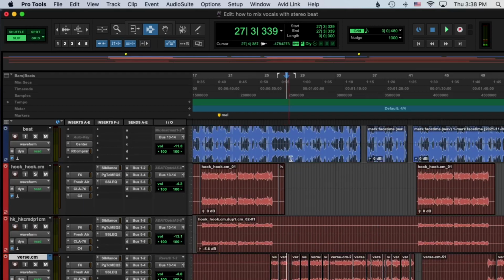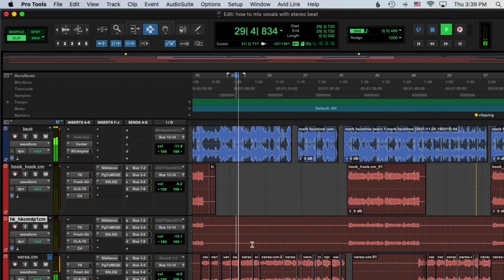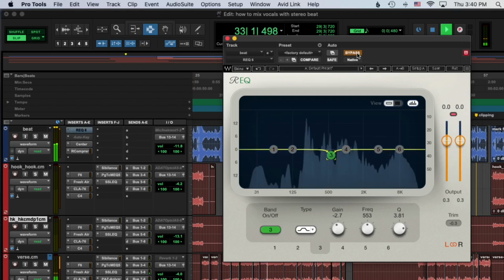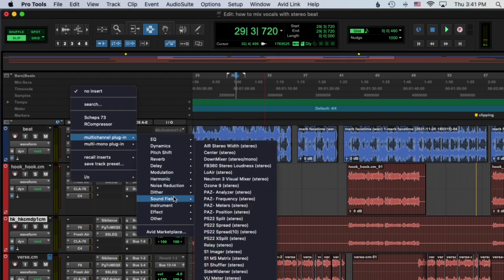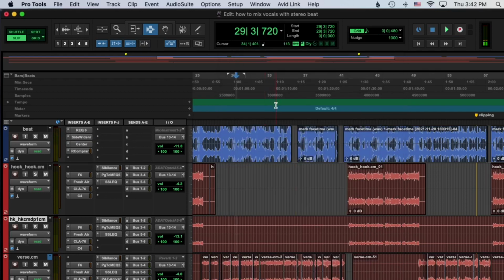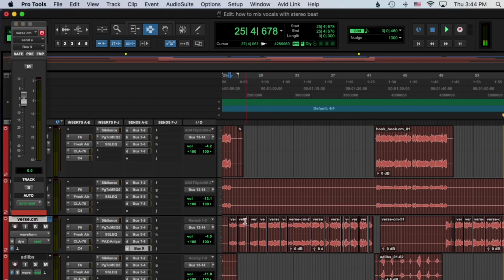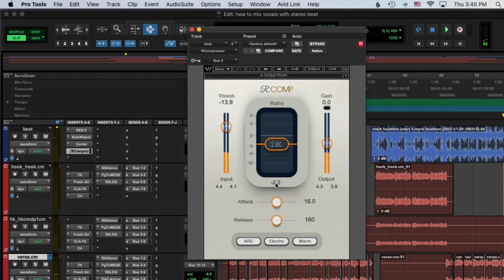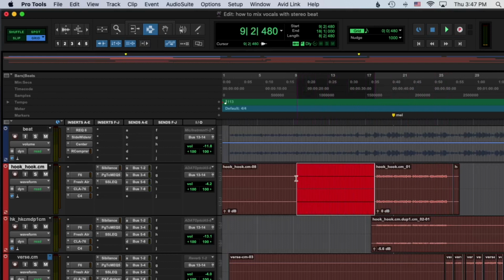HOW TO MIX VOCALS WITH A STEREO BEAT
Have you ever been stuck with mixing a song with a stereo beat instead of track outs (also known as "stems")? No worries! Watch this video to learn how to mix vocals with a stereo beat!